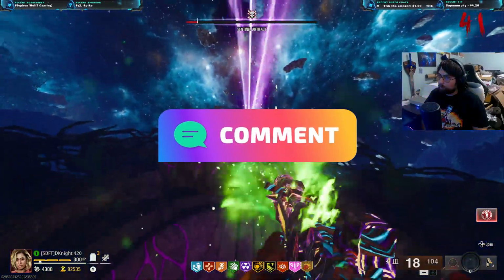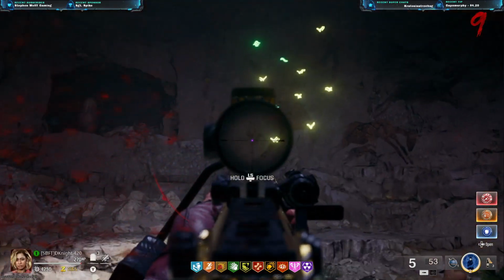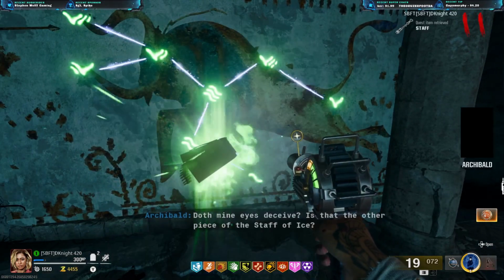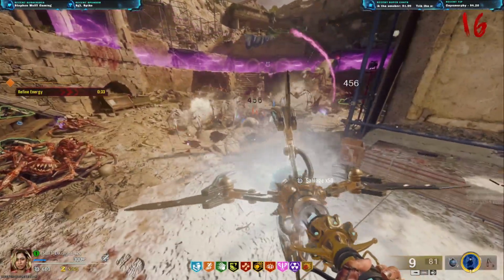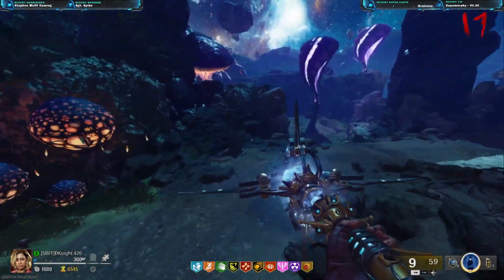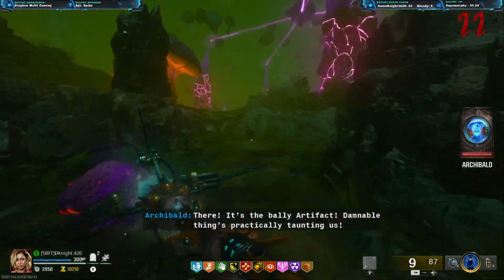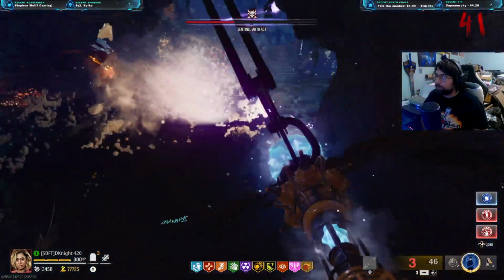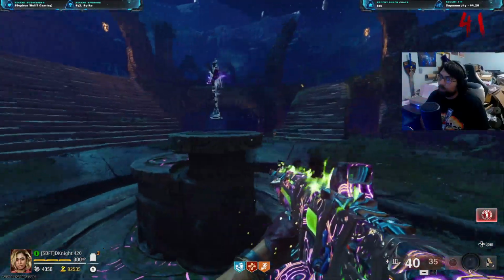THE TOMB EASTER EGG GUIDE SOLO TIPS & TRICKS (BLACK OPS 6 ZOMBIES) Season 2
Twitter: WANNA KEEP UP WITH STREAMS OR RANDOM THINGS